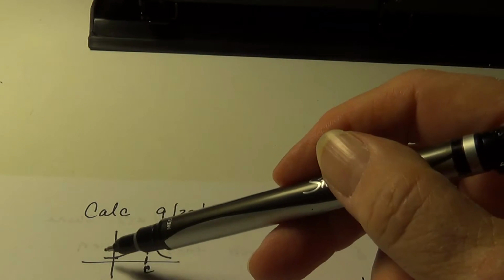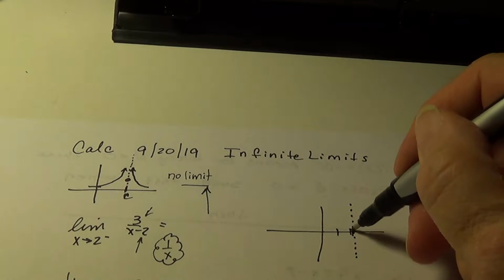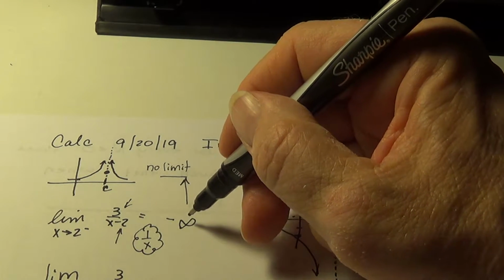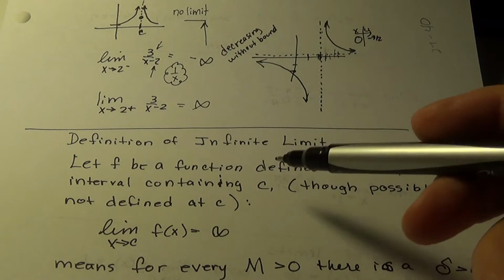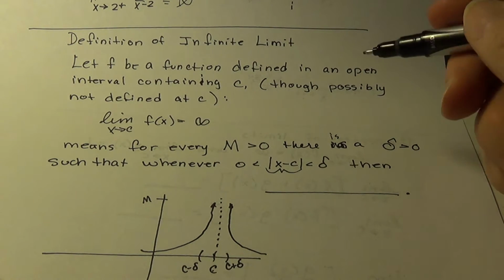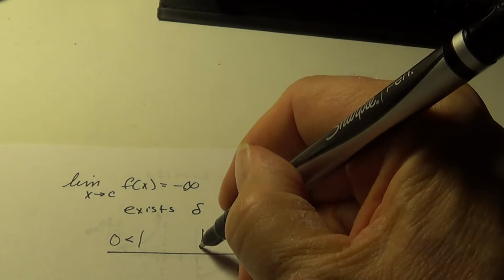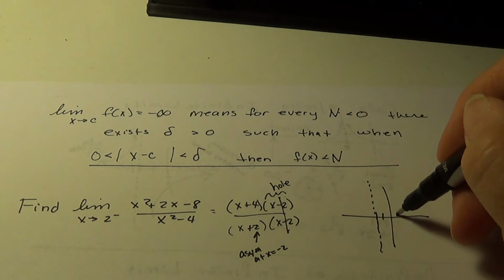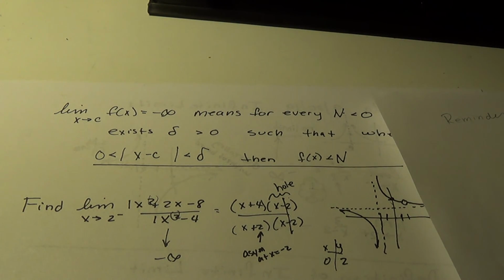Calc 9/20/16 Part 1 of 2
Infinite Limits